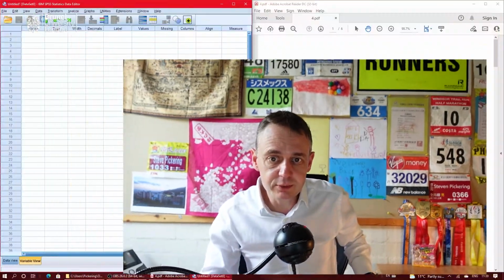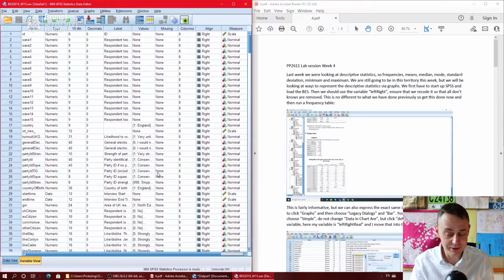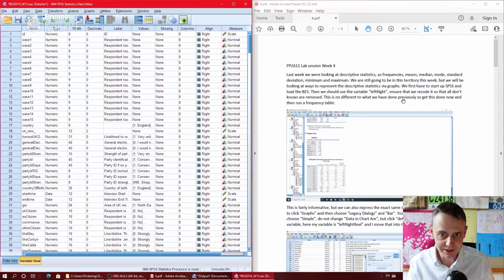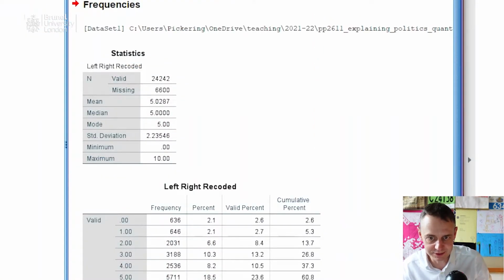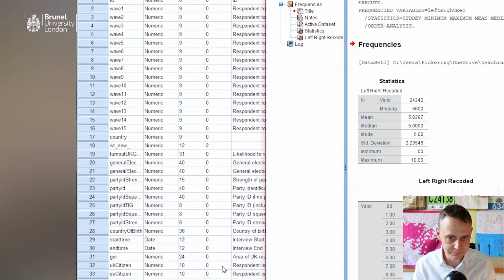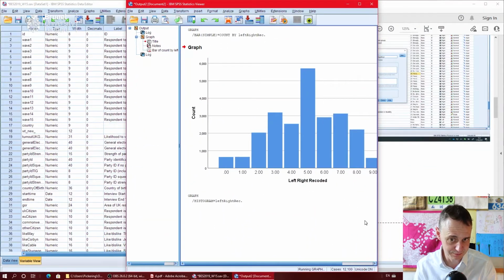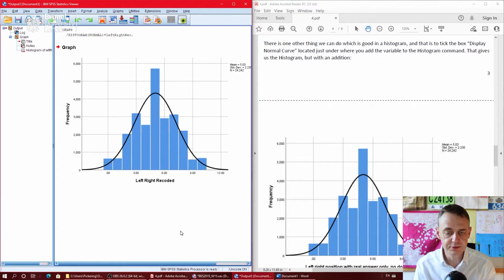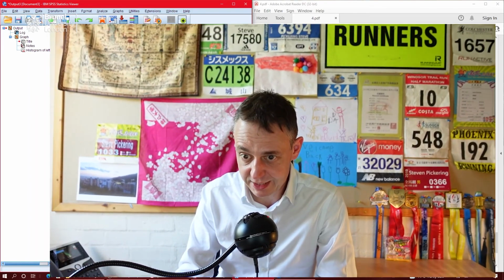PP2611 Walkthrough 4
More SPSS excitement as Dr Steve Pickering walks you through graphs.